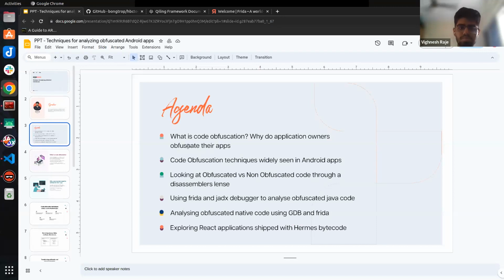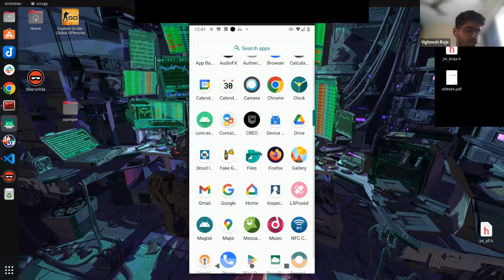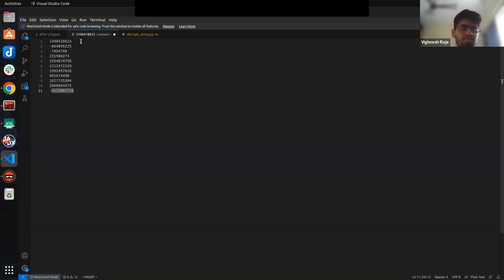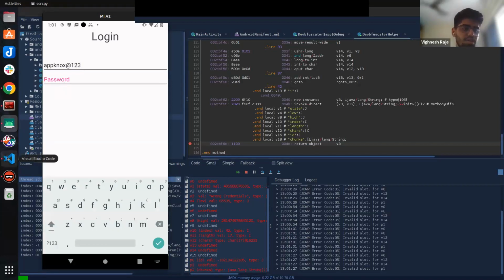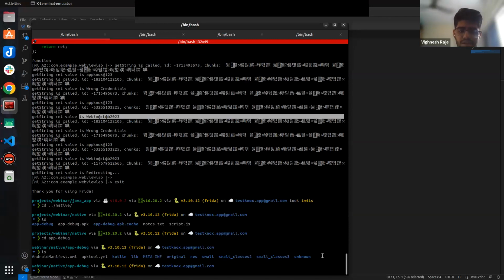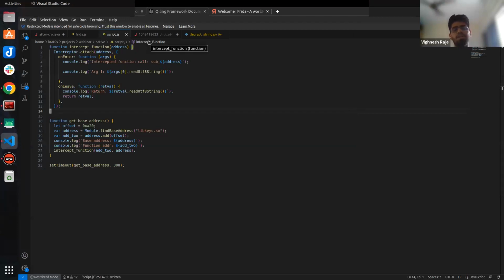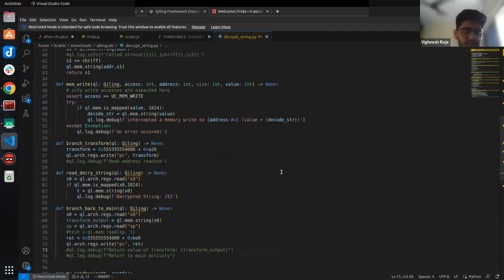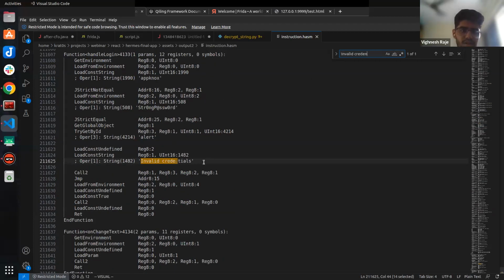Webinar Topic: Techniques For Analysing Obfuscated Android Apps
In the ever-evolving landscape of mobile app security, understanding and dissecting obfuscated Android apps is crucial.

Appknox presents an exclusive webinar where you'll learn cutting-edge techniques and best practices for analyzing obfuscated Android apps like a pro.

Takeaways:

- Explore obfuscation's dual role in legitimate and illegitimate apps
- Differentiate obfuscated from non-obfuscated code snippets
- Witness string-obfuscated code analysis in our lab with Frida/Jadx
- Discover techniques for native library obfuscation
- Dive into a hands-on lab dissecting an obfuscated native library using Frida/GDB
- Take on the challenge of analyzing an obfuscated React app